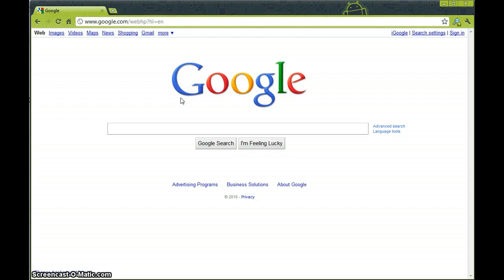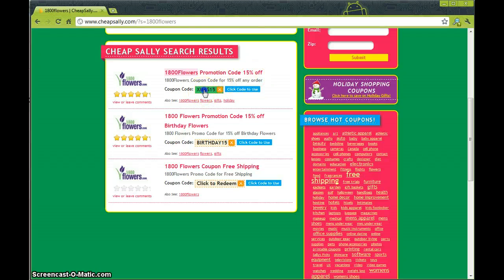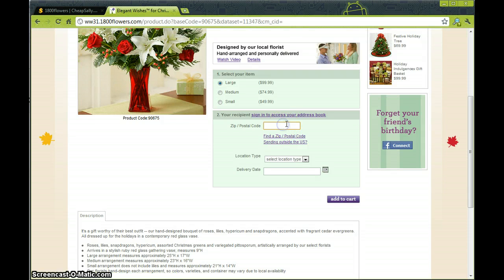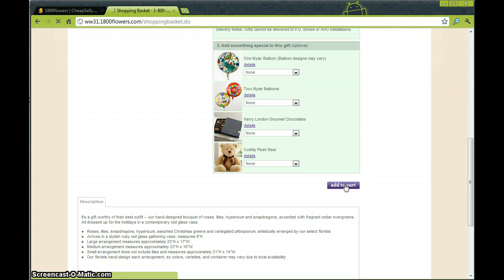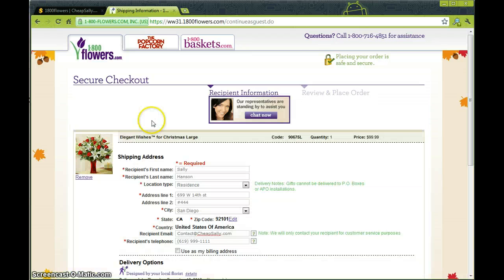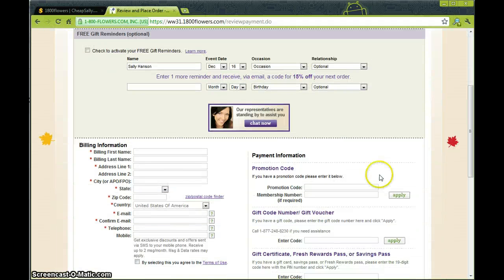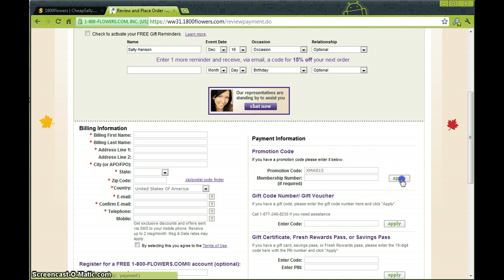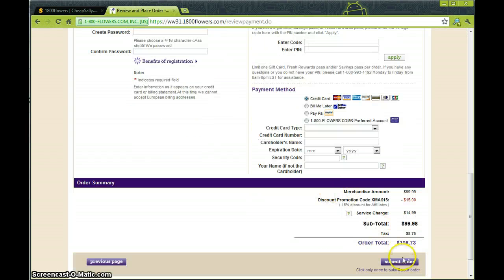1800Flowers Promotional Codes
Learn how to get an discount on your purchase from 1800Flowers by using coupons through CheapSally.com. Go for more discounts, coupons, and promotional codes for 1800Flowers.com.